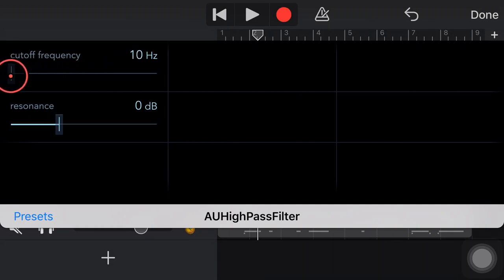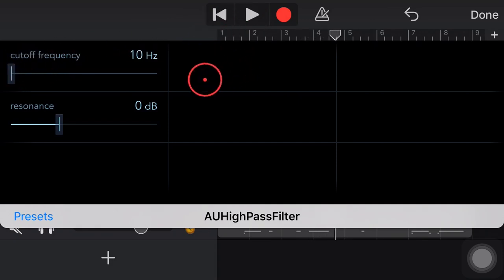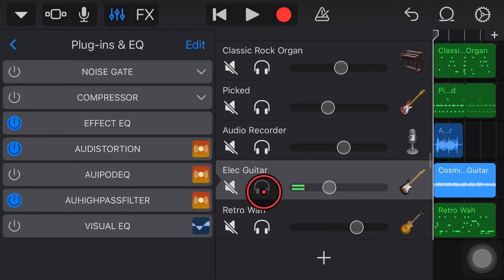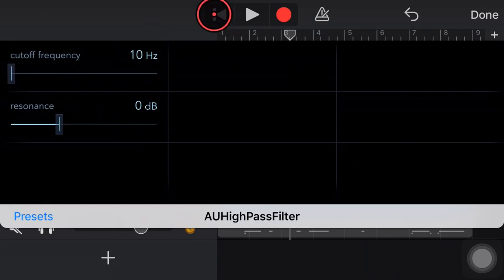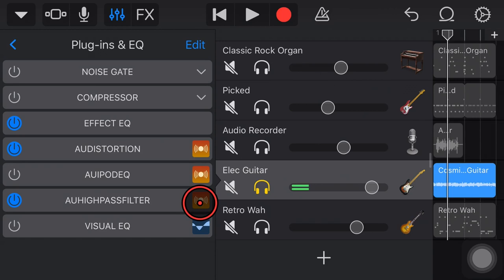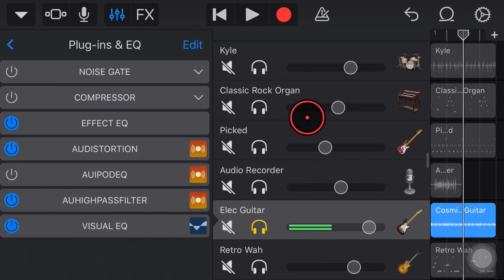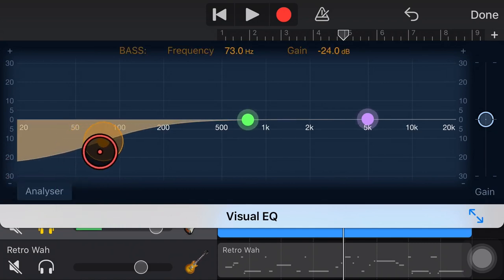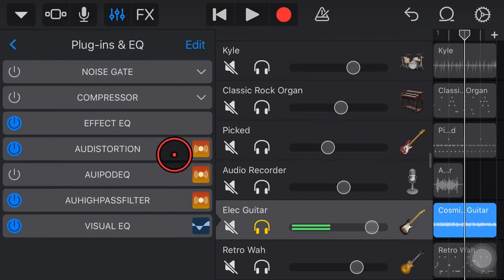How to use the HIGH PASS FILTER in GarageBand iOS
What is a high pass filter (HPF), how do you use a high pass filter, and most importantly, why would you use a high pass filter?

In this video, I show you how to use the high pass filter (also known as a low cut filter) in GarageBand iPhone or GarageBand iPad to "roll off" some bass frequencies, which can help reduce rumble and noise, and free up space in your bass frequencies for your bass instruments.